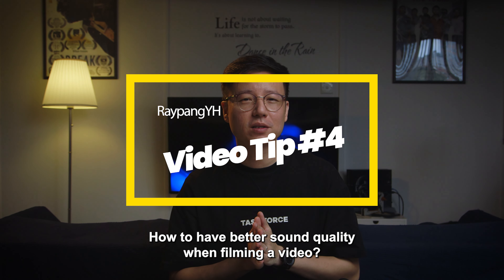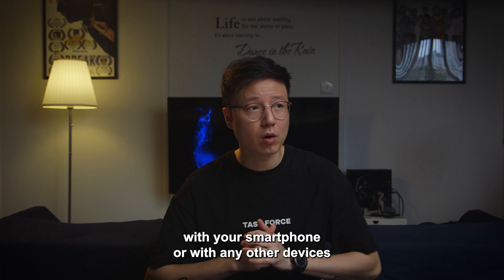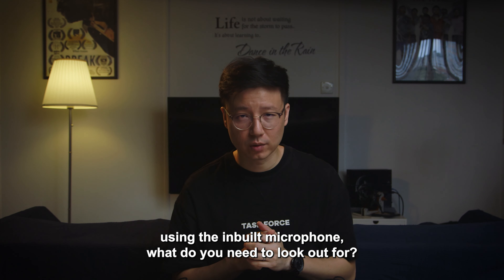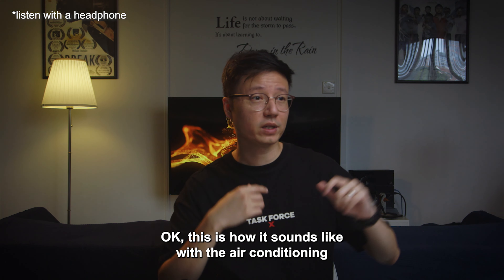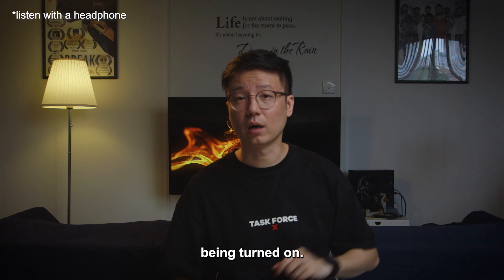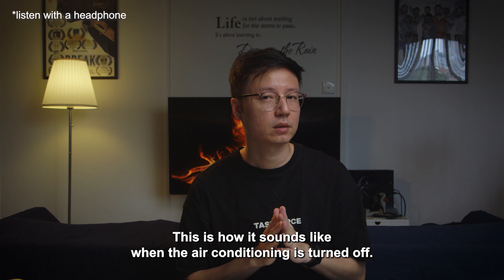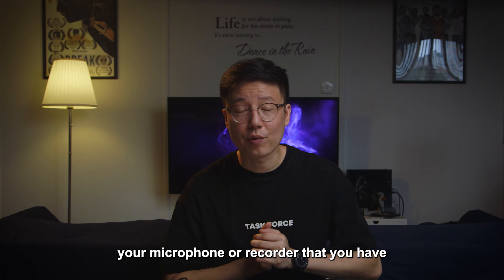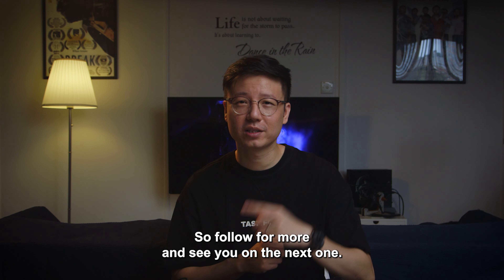How to improve sound quality when shooting a video?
Smartphone Video Tips Series:
Ep4: How to improve sound quality when shooting a video?